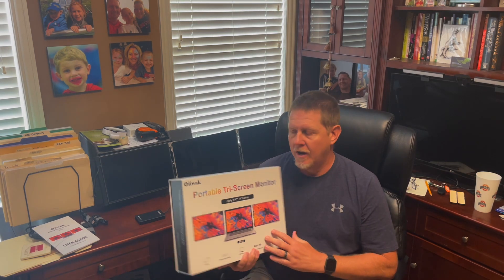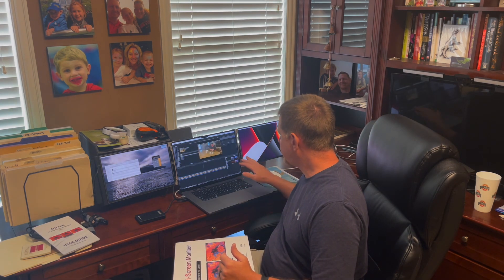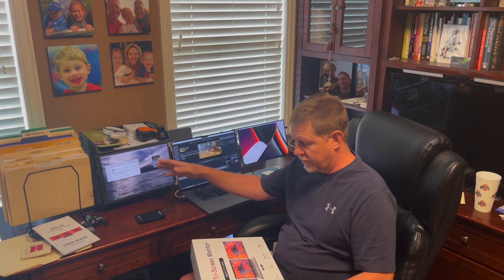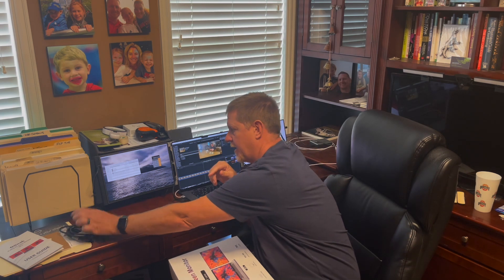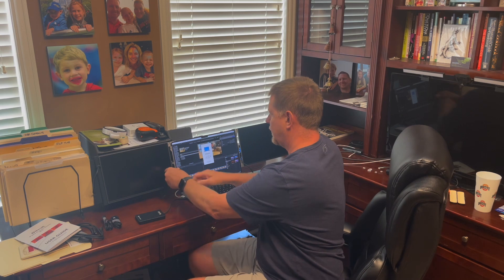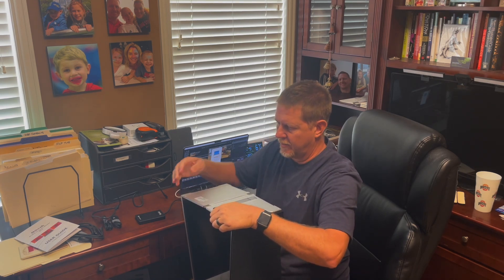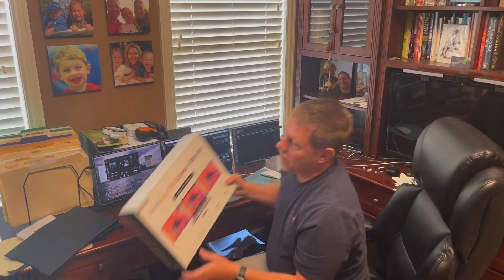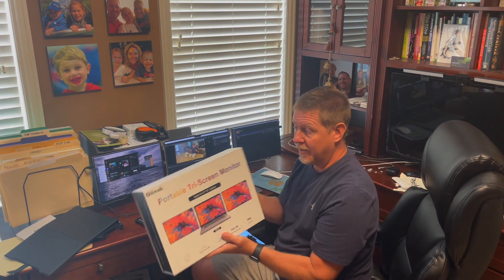💥 REVIEW: Oiiwak Triple Portable Monitor for 13-16" Laptop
🤙 Review of the Oiiwak Triple Portable Monitor for 13-16" Laptop, Aluminum Alloy 1200P 14inch Tri-Screen Monitor Extender with HDMI & USB-C Ports,Compatible with Mac & Windows-OK14 [Upgraded Ver]

🫶NOTE:M1&M2 chips, Microsoft Surface Series and Chromebooks are NOT SUPPORTED, but for M1/M2 Pro/Max

If this review was helpful to you, you can purchase this product using our Amazon affiliate link above and we will receive a small commission at no added cost to you or visit our Amazon Influencer Shop

About this product:
Brand Oiiwak
Special Feature 1500:1 Contrast, 178° viewing angle, 400 nits, 100% SRGB, 8-bit, Delta E  2, Anti-Glare Coating, Eye Care1500:1 Contrast, 178° viewing angle, 400 nits, 100%SRGB, 8-bit, Delta E 2, Anti-Glare Coating, Eye Care
💖Unique Aluminum Alloy & Portable. The Oiiwak triple monitor is made of premium aluminum alloy that provides anti-beating, heat-resistant and fast heat dissipation properties. Further, the unique CNC cutting process confers a shiny metallic finish to the panel, which blends beauty and durability. The portable triple monitor is stretchable and foldable, folded size is only 0.9*9.75*6 inch.It consumes only 4W of power , making it an excellent choice for travel and business trips.
💖Ace In the Hole. If you are looking for a high-quality laptop triple screen extender, OIIWAK 14" monitor (upgrade version) is a great choice based on its parameters.1920*1200 resolution, 400nit brightness, 1500:1 contrast ratio, giving you a brighter visual experience. 74%NTSC, 100%RGB, 78% Adobe-RGB, 100%DCI-P3, Delta E  2, 16.7M, restore true colors. 5ms response speed, 60 Hz refresh rate, to ensure your smooth use. Oiiwak triple portable monitor for laptop, EXCELLENT VALUE FOR MONEY.
💖Unparalleled User Experience. The tri-screen monitor panel is an IPS screen, and uses blue light filtering technology and added anti-glare coating, which can effectively protect the eyes. 14" screen, 16:10 screen ratio, 92% screen-to-body ratio, bezel-less design, 178°viewing range, FreeSync technology and HDR mode, giving you a bigger and wider visual experience. The screen can be rotated 0-150° and the stable metal bracket and fixing buckle will not make your laptop shake and collapse.
💖A Magic Bullet For Efficiency & Fun. The portable monitor triple display has two full-featured USB-C ports and a mini HDMI port, making it widely compatible with laptops, tablets, Switch and other devices. And since the two screens are independent, 1-2 devices can be connected. It not only achieves a revolutionary shift from 1 to 3 , improves work efficiency 300%, but also increases gaming fun. 🫶NOTE:M1&M2 chips, Microsoft Surface Series and Chromebooks are NOT SUPPORTED, but for M1/M2 Pro/Max
💖Considerate Customer Service. We not only have a professional technical team to solve problems online 24 hours a day, but also provide a 1-year warranty. If you encounter any problems such as missing accessories, unable to connect, unstable signal output, etc.Please feel free to contact us and we will do our best to solve all the problems for you (🫶Note: USB-C cable transmission power is limited by laptop power, will be brighter when connected to power and monitor.)